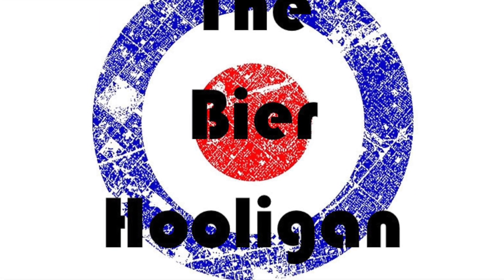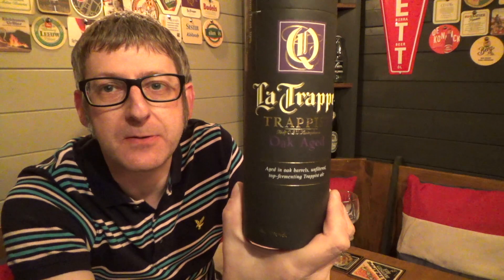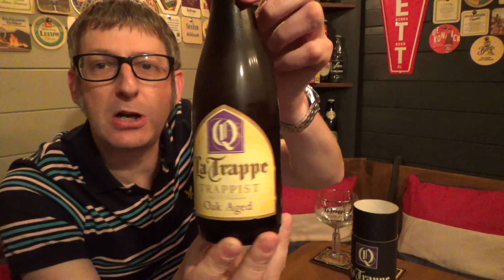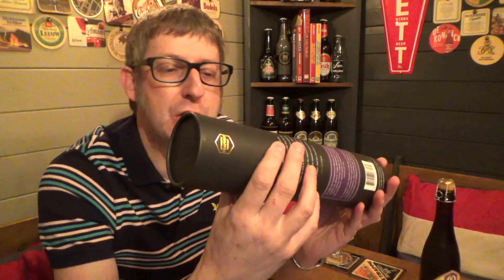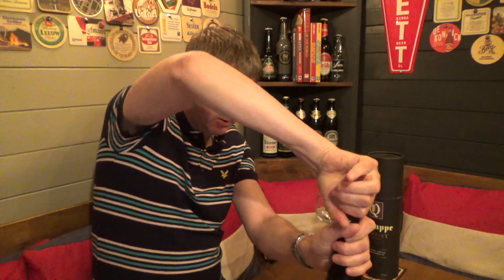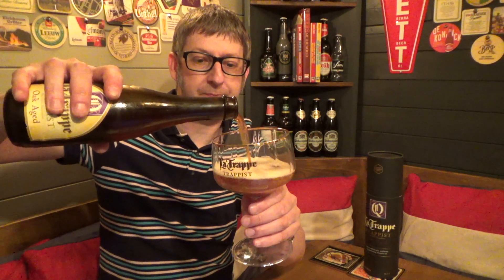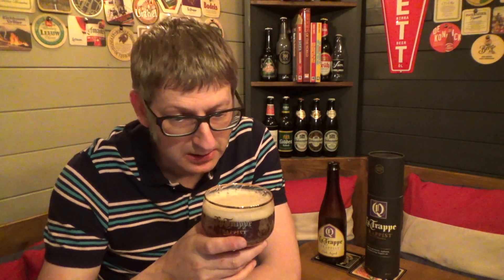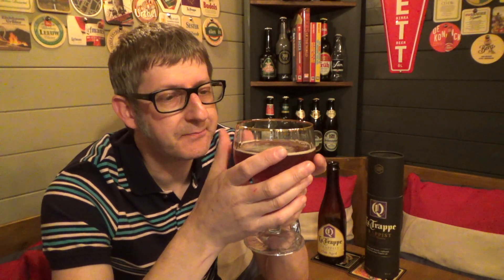La Trappe Quadrupel Oak Aged Batch 32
This video is about La Trappe Quadrupel Oak Aged Batch 32